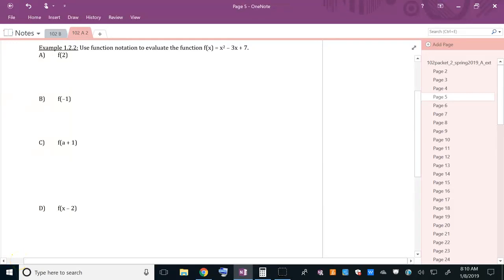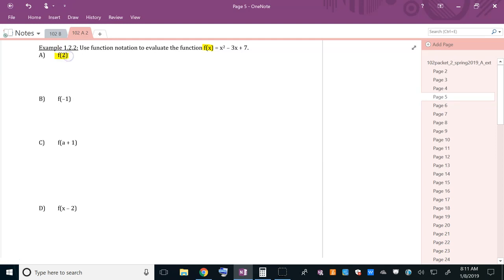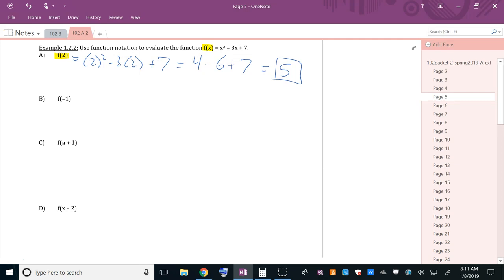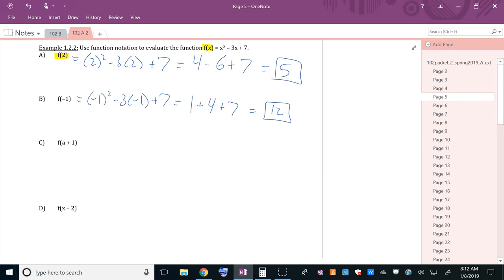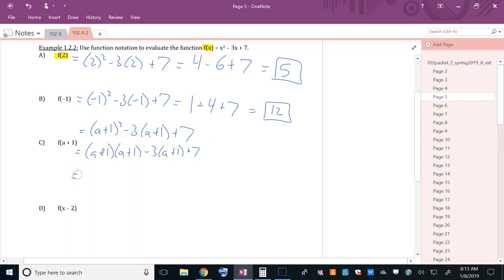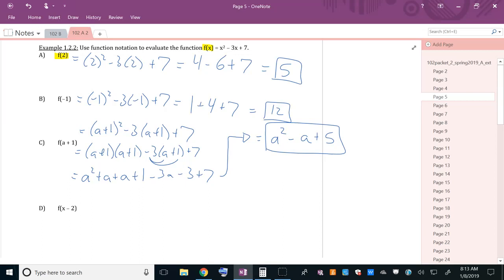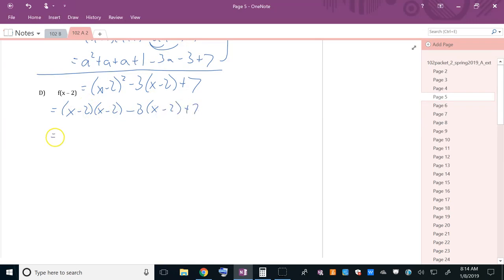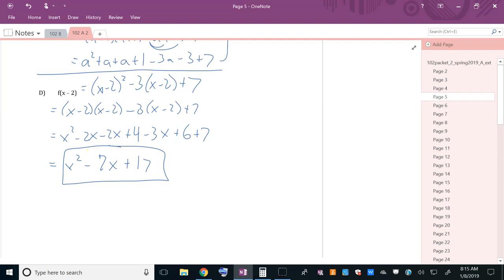102 1-2-2A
Function Notation